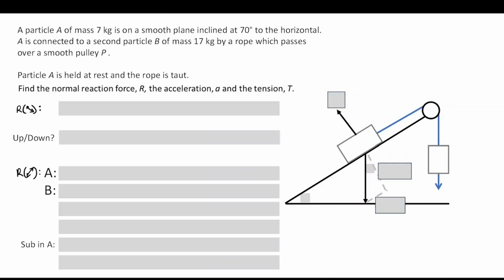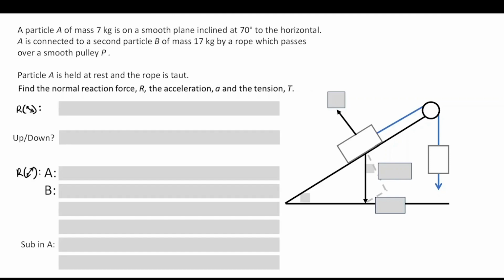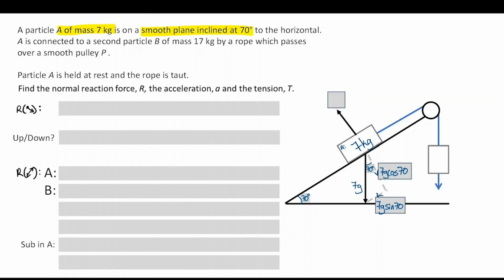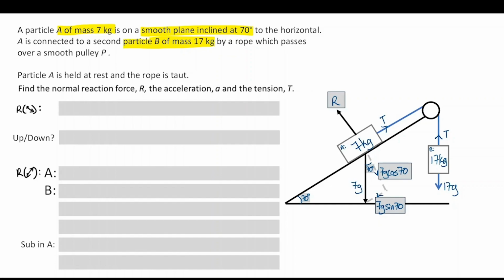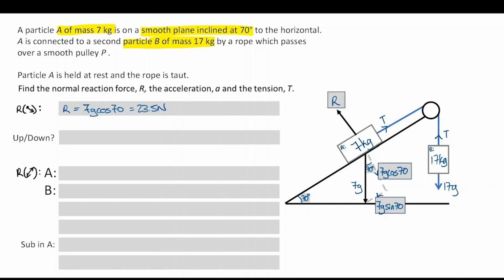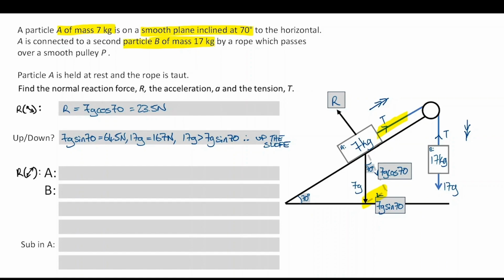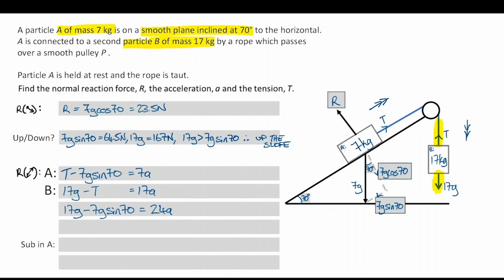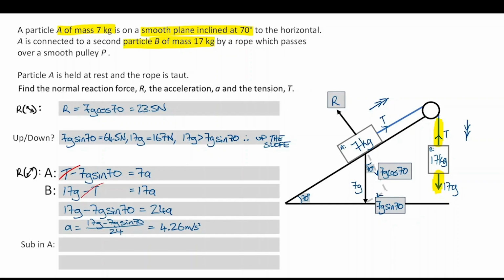Inclined Planes Connected Particles HW